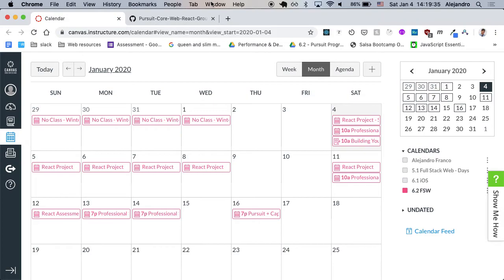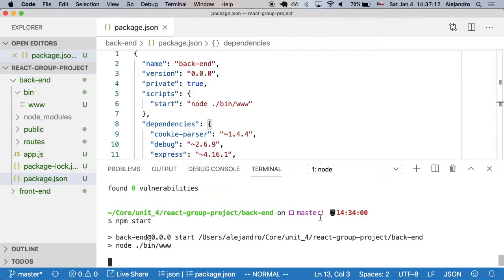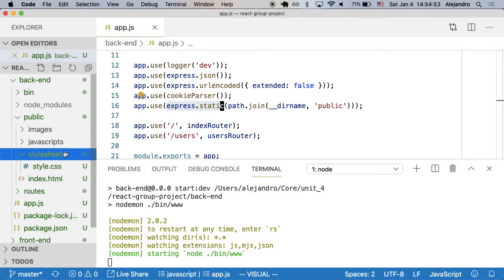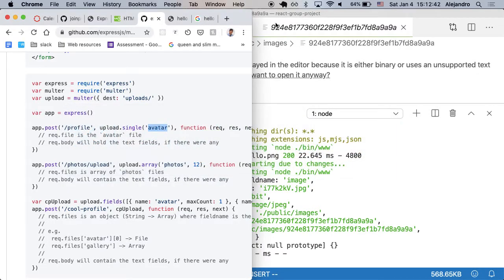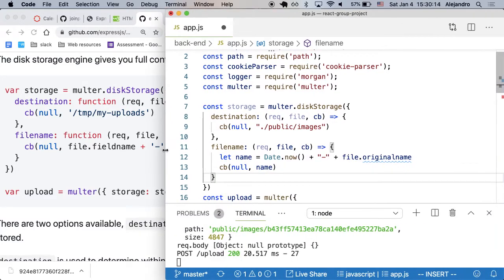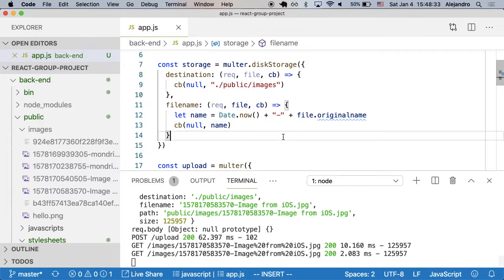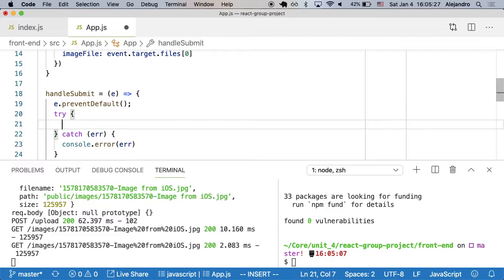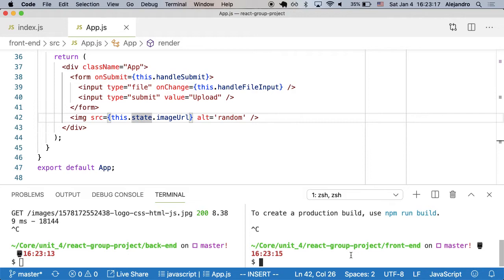Handling file uploads in Express sent from a React App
Tutorial for building a full-stack web app with express and react that handles file uploads. Express setup with multer to save images sent from a client and React approach with axios to send the data to the server.